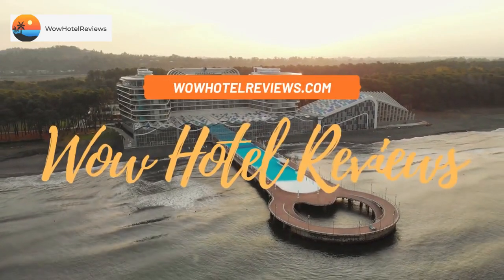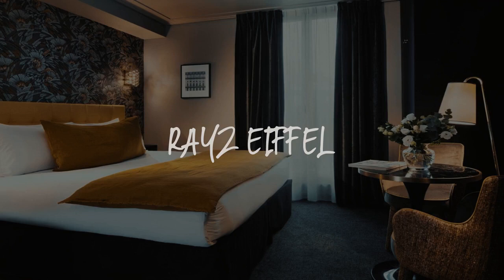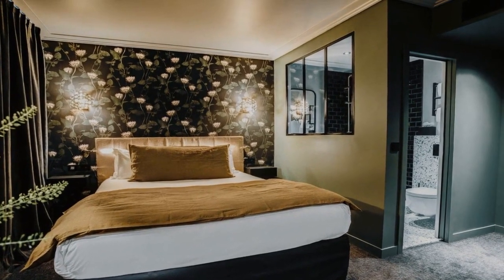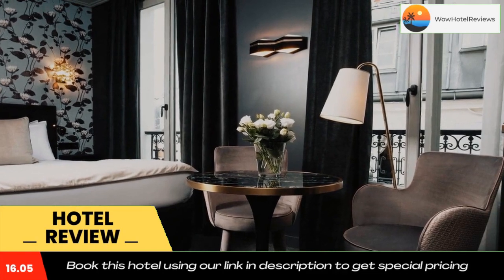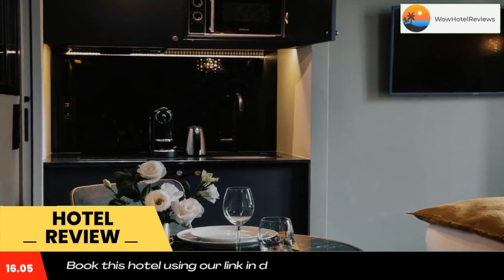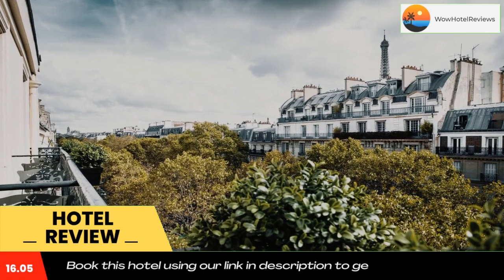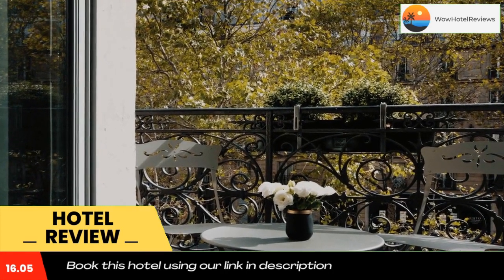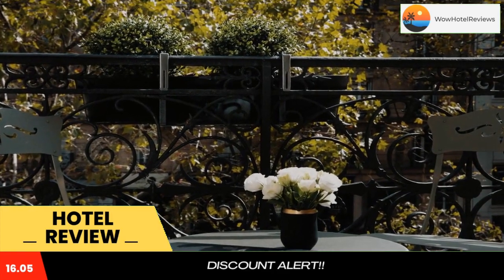Rayz Eiffel Review - Paris , France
Rayz Eiffel

 Rayz Eiffel
Situated in Paris, 0.7 miles from Eiffel Tower and 1.1 miles from the centre, Rayz Eiffel features air-conditioned accommodation with free WiFi, and a terrace.
All units feature a satellite flat-screen TV, a private bathroom and a fully equipped kitchenette with a fridge. A microwave and stovetop are also available, as well as a coffee machine and a kettle.
Rodin Museum is 0.8 miles from the aparthotel, while Orsay Museum is 1.3 miles from the property. The nearest airport is Paris - Orly Airport, 9.9 miles from Rayz Eiffel.